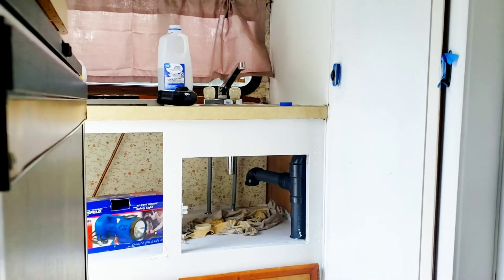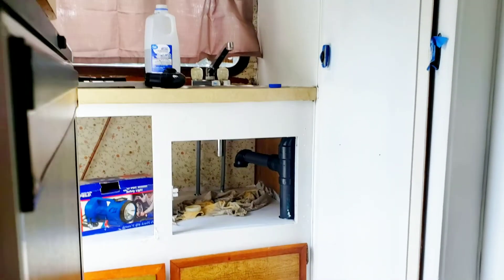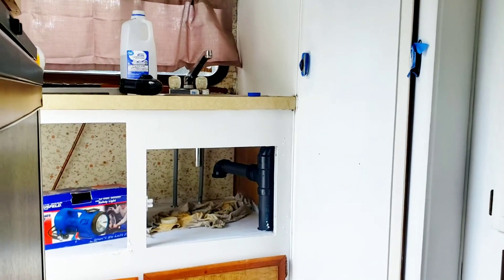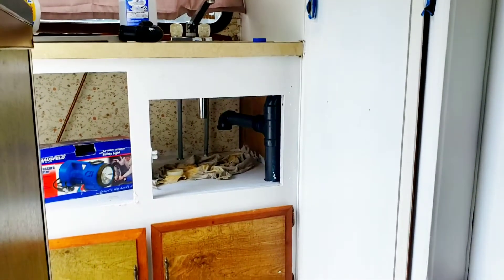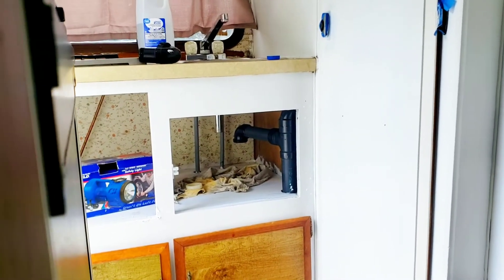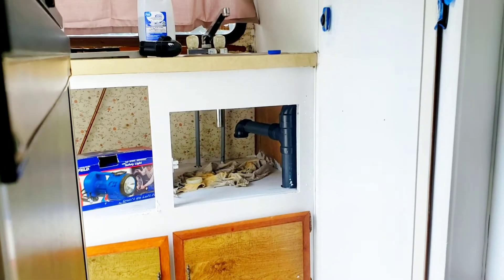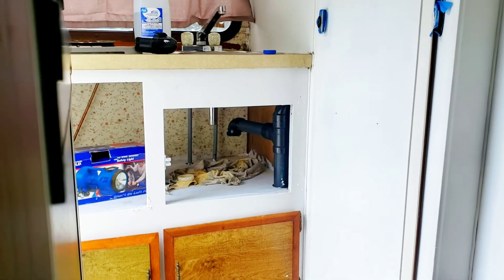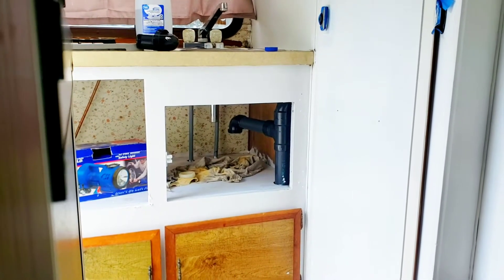RENOVATING OUR VINTAGE RV | S1E5 | Fixing A Leak | Cleaning Water Tanks | Vlog Style